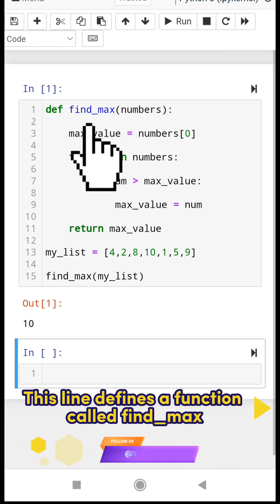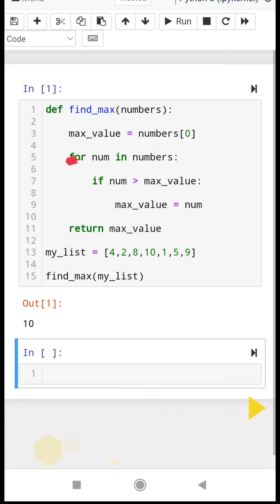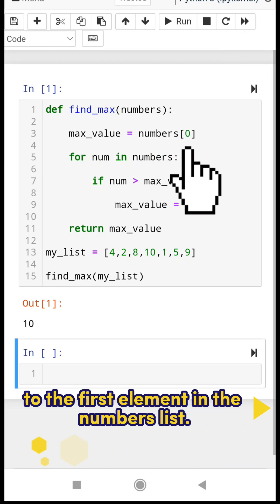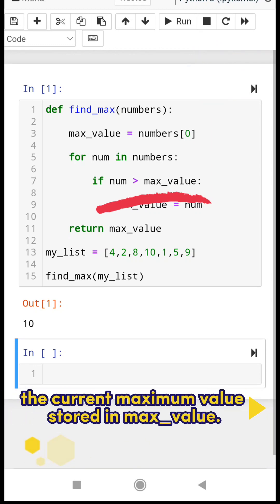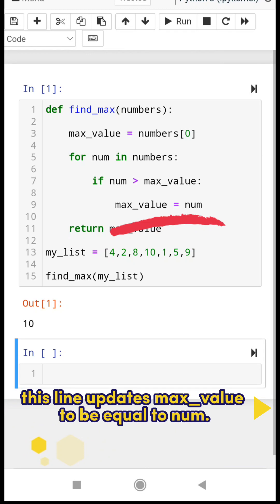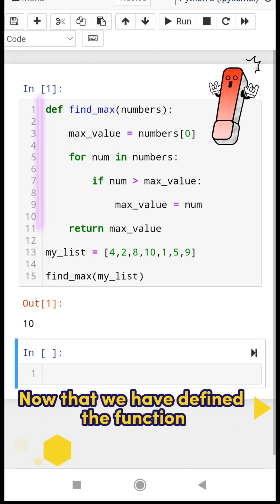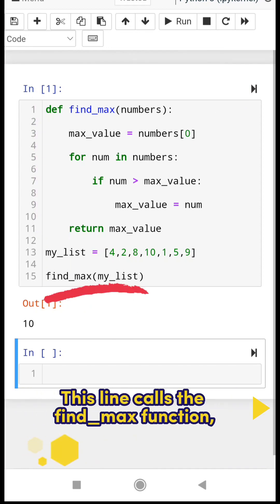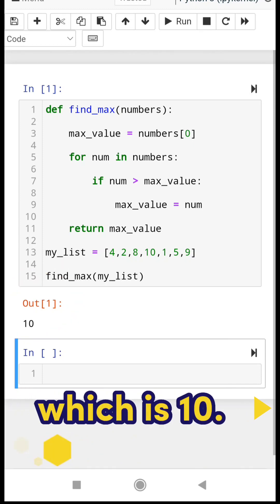#2 Find the Maximum Value in a List of Numbers | Python Function Tutorial | Python for Beginners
In this video, I will show you how to write a simple python function that can find the maximum value in a list of numbers.

This is a useful skill for beginners who want to learn how to work with lists and loops in python.

I will also explain the code line by line and give you some tips on how to improve it.

If you enjoyed this video, please give it a thumbs up 👍and leave a comment 💬 below.